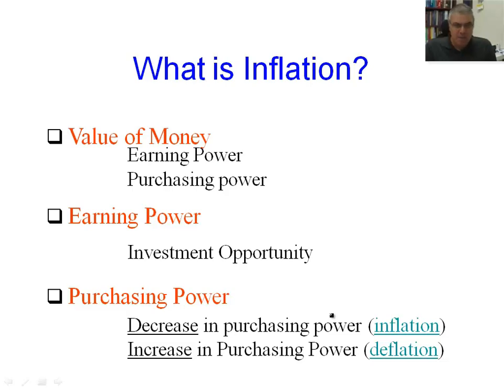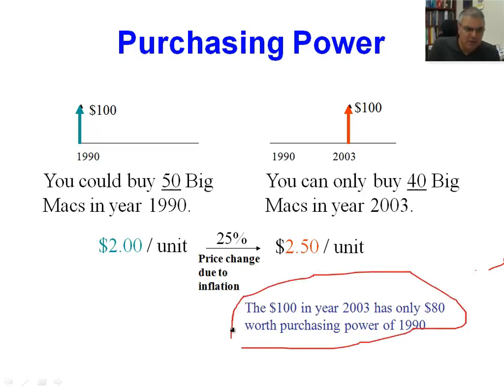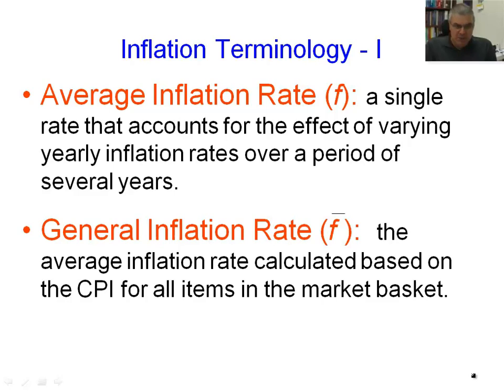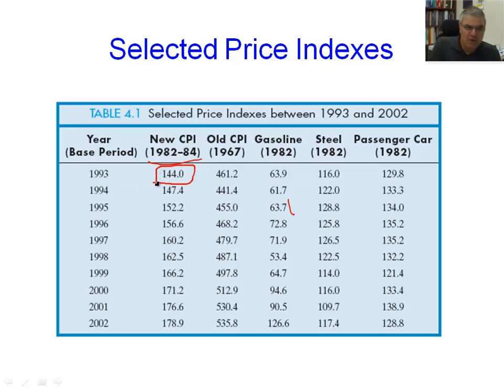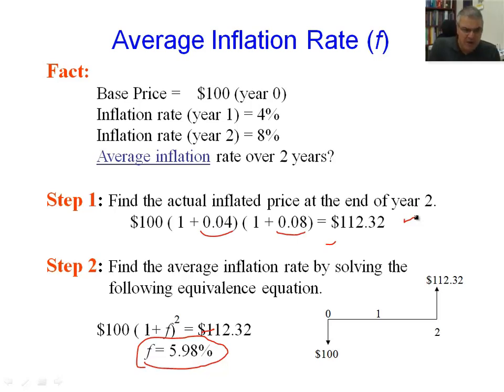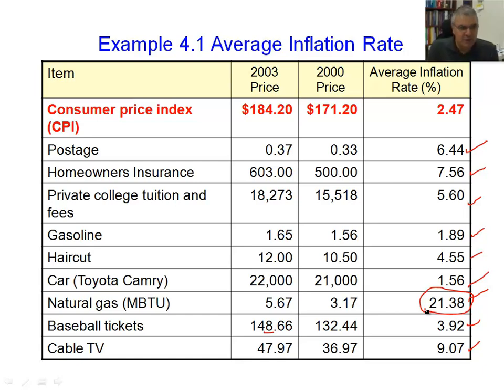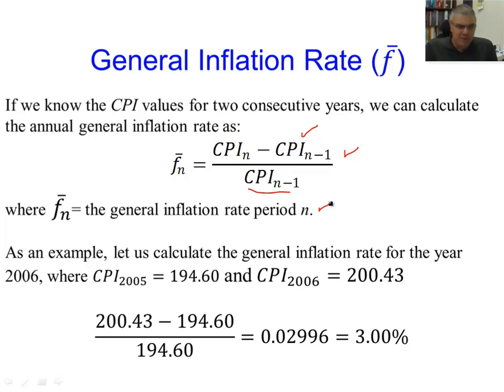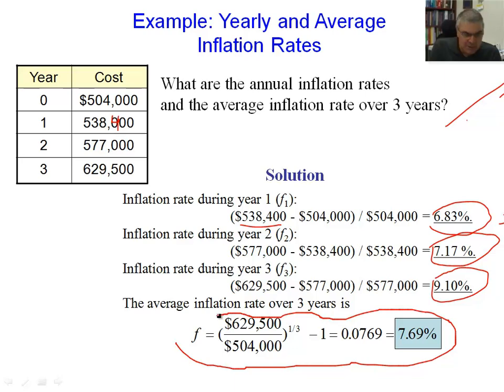L05 Measure of Inflation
In this video, Dr. Ali Mehrabian discusses inflation and solve a few example problems.